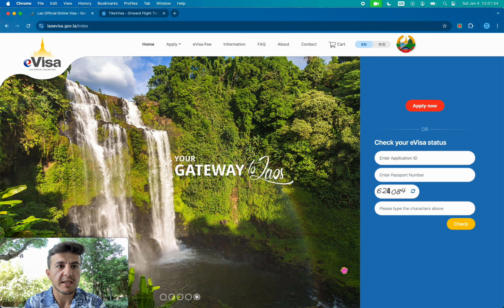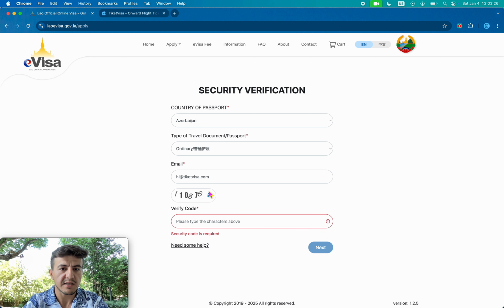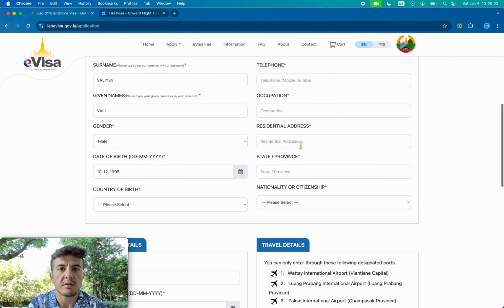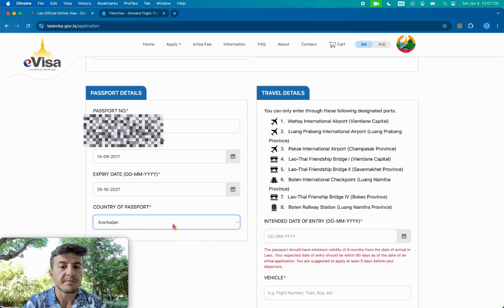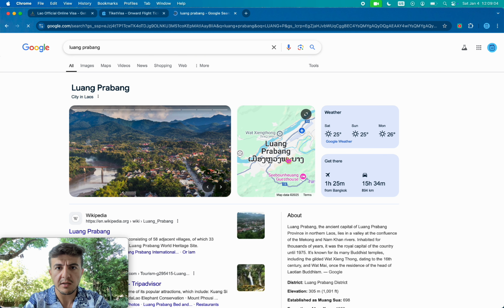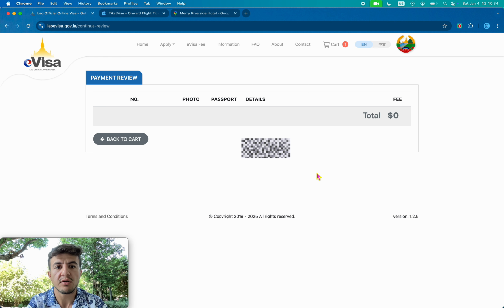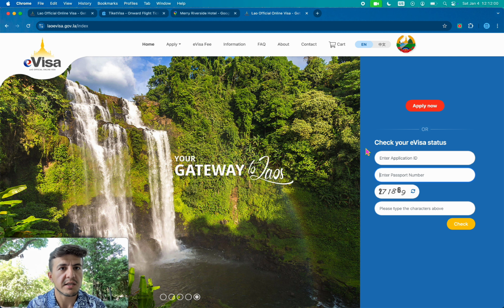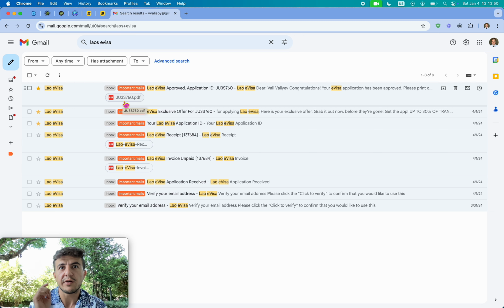🇱🇦 Laos Visa Guide 2025! Easiest eVisa application for Laos - Chillest Country of South East Asia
🇱🇦 Laos Visa Guide 2025! Your Complete Step-by-Step eVisa Application Tutorial 🌏

Are you planning a trip to Laos, the most relaxed and breathtaking country in Southeast Asia? 🌿 In this video, we’ll guide you through the easiest Laos eVisa application process in 2025, from applying on the official website to receiving your approved visa.

🛂 What You’ll Learn in This Video:

How to access the official Laos eVisa website.
A detailed walkthrough of the application process.
Visa fees and entry points for Laos.
Required documents like your passport, photo, and travel details.
Payment methods, timelines, and tips to avoid delays.
How to handle onward flight tickets using TiketVisa.
💡 Helpful Tips for Your Laos Visa Application:

Ensure all your details are accurate.
Book onward tickets effortlessly via TiketVisa for added convenience.
Check your application status regularly for updates.
✨ Why Visit Laos?
With its rare natural beauty, serene landscapes, and welcoming locals, Laos is the perfect destination to experience true Southeast Asian charm.

📅 Timestamps:
0:00 – Introduction to Laos eVisa
0:41 – Entry Points with eVisa
1:18 – Step-by-Step Application Process
5:04 – Providing Travel Details
7:46 – Payment Process Explained
9:06 – What to Expect After Application

Enjoy your adventure in Laos! 🇱🇦 🌏